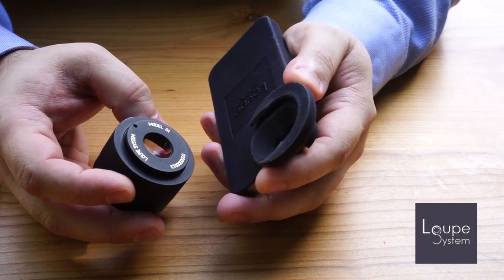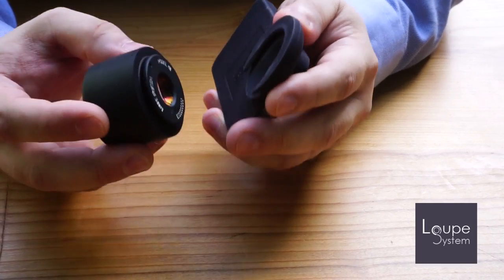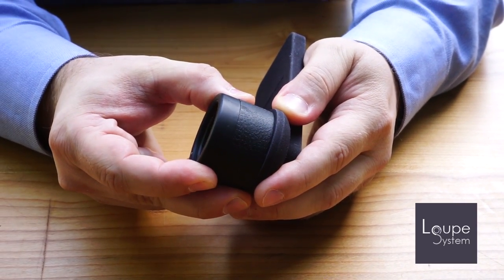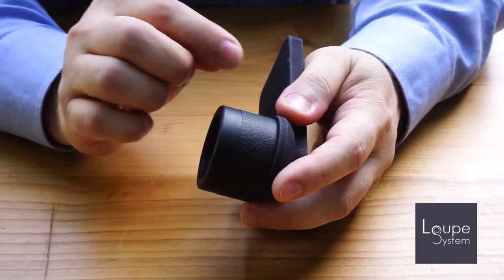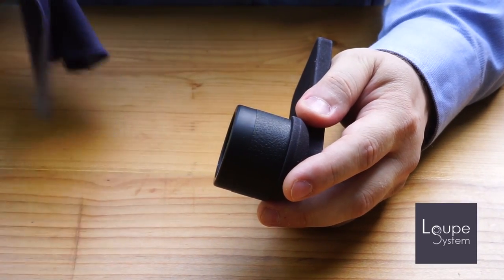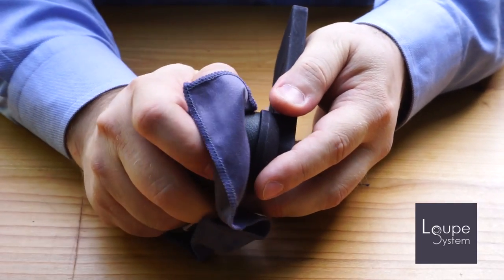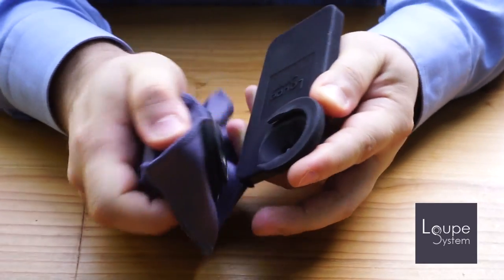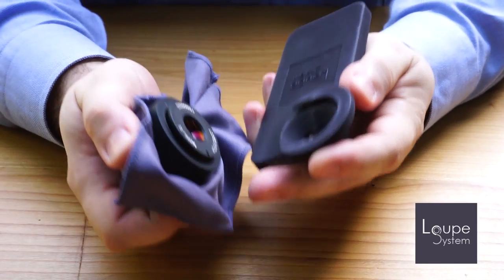Loupe System Instructions - iPhone and iPad mount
Instructions on how to prepare your iPhone or iPad mount first use with a Loupe System Model 01, Model 02 or Model 03 loupe.